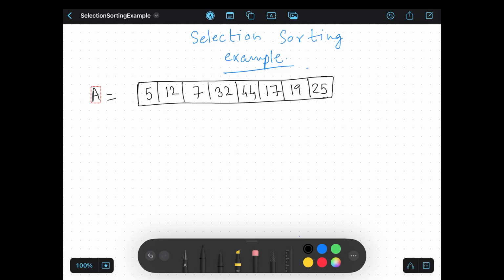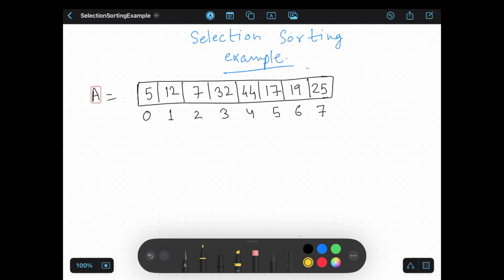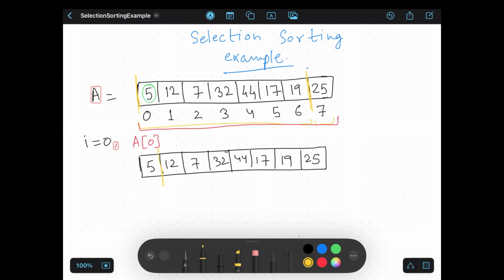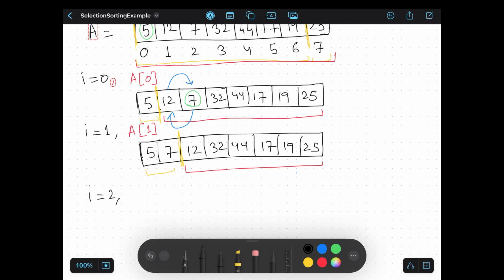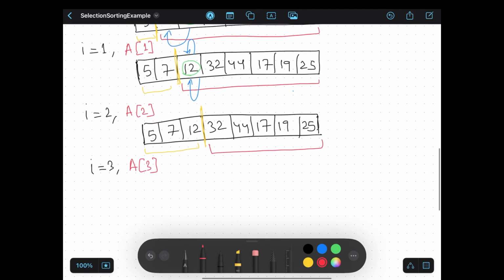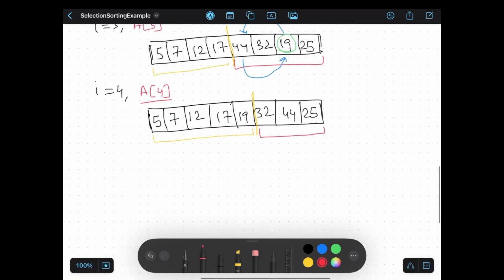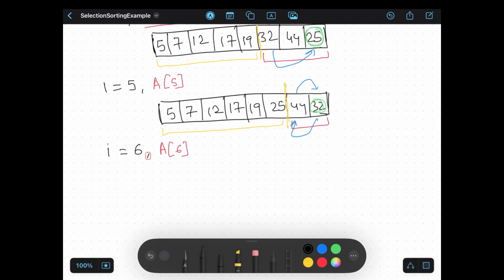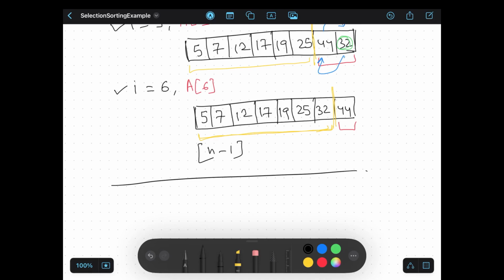Selection Sort Example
This session will give you a through and detailed understanding on Selection sorting with a longer example so that you can have a better understanding of this algorithm.

This is a fundamental topic if you are preparing for your academic exam or planning to give a tech interview or want to improve you skills.